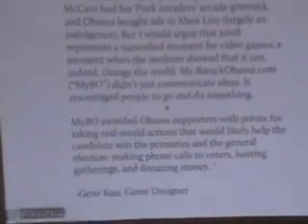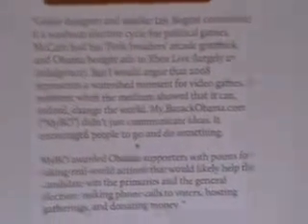James J. Brown Brown Bag Talk 2010 - 2011 Part 1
James Brown